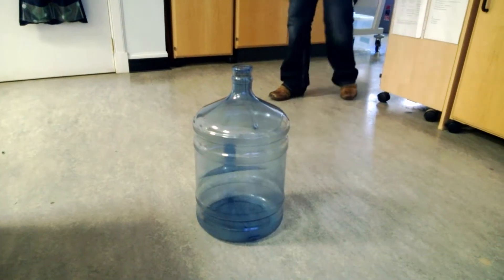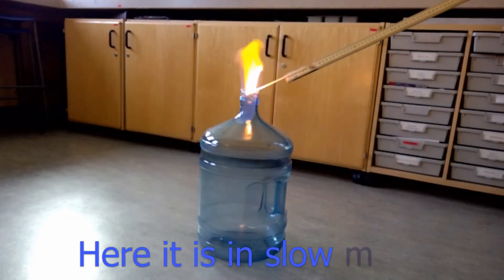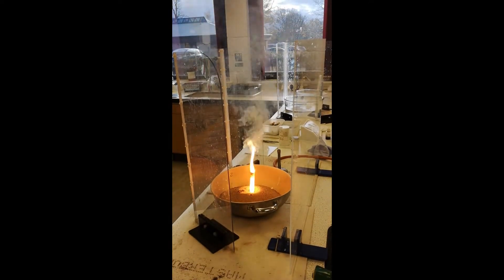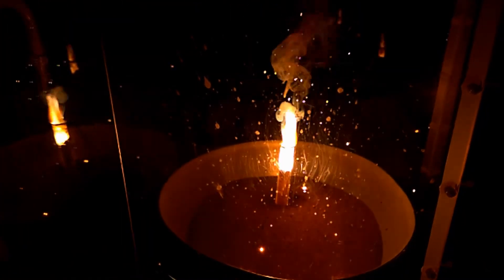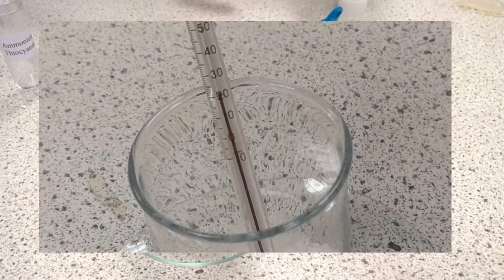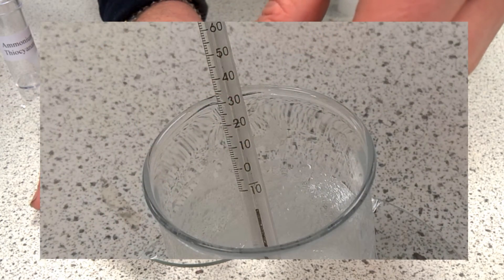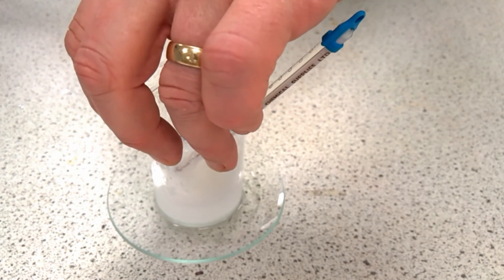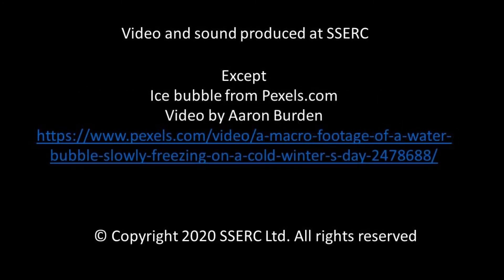Endothermic and Exothermic reactions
A video showing a variety of exothermic reactions and an interesting endothermic one.